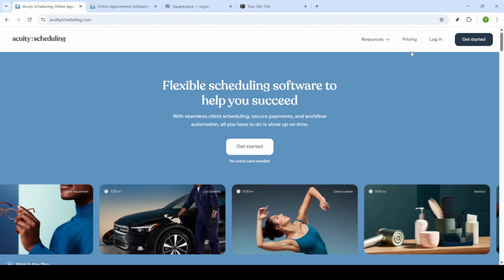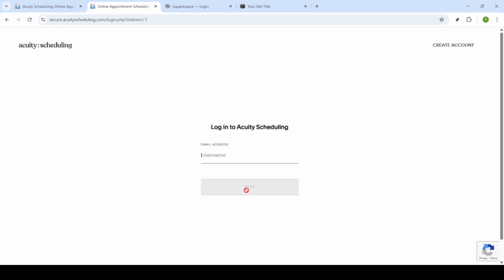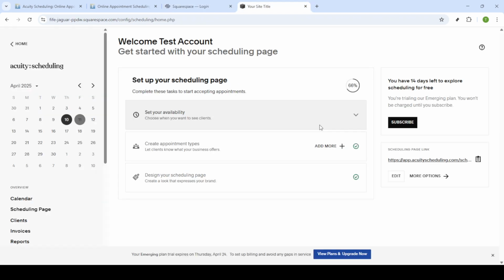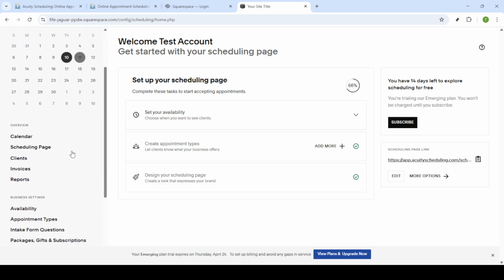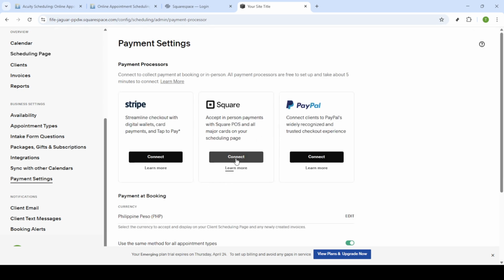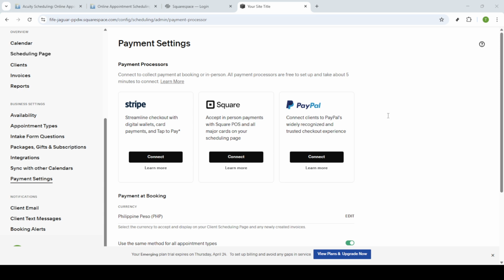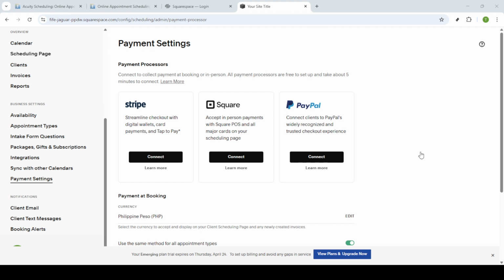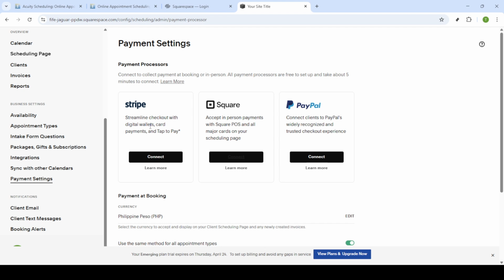How to Connect Acuity Scheduling to Square [2025 Full Guide]